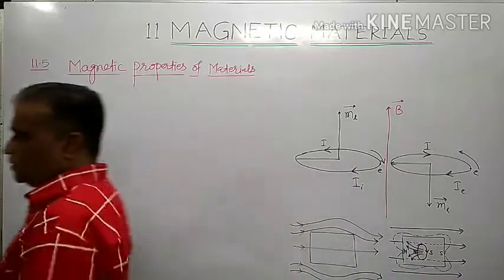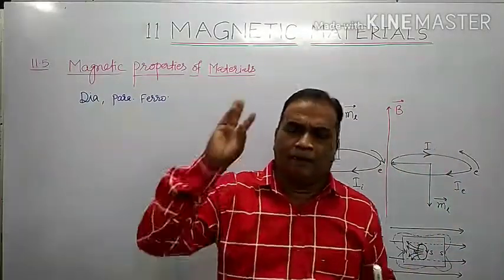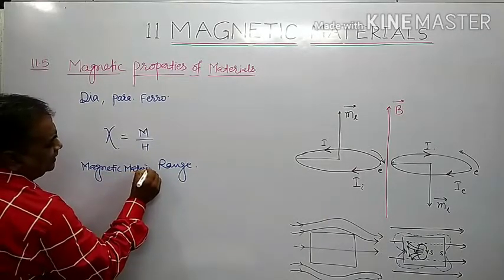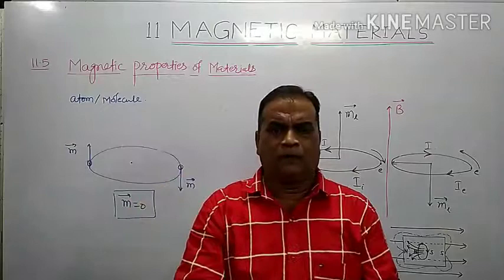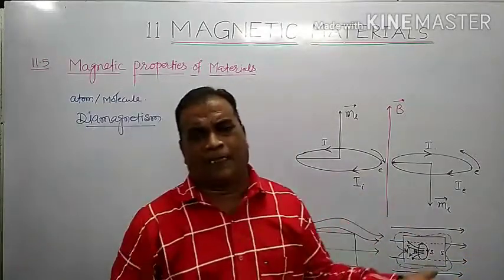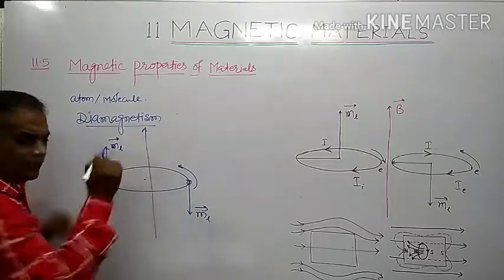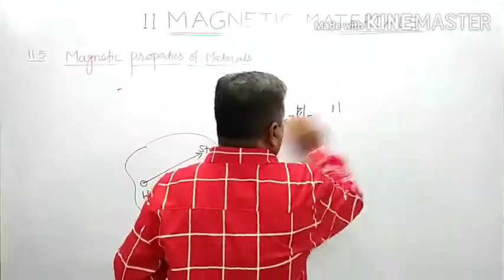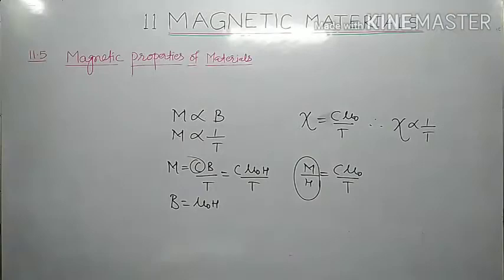MAGNETIC MATERIALS |PART 3| MAGNETIC PROPERTIES OF MATERIALS.DIAMAGNETISM. PARAMAGNETISM CURIE'SLAW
magnetic properties of materials diamagnetism and its properties paramagnetism and its properties curiesl aw